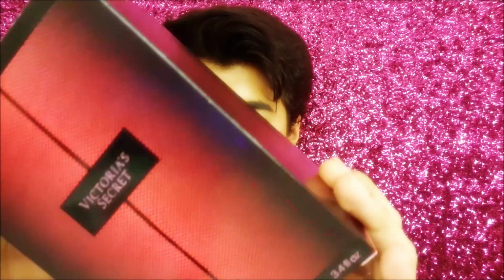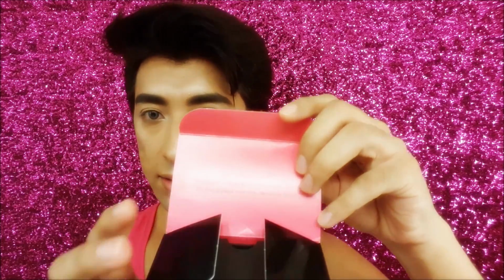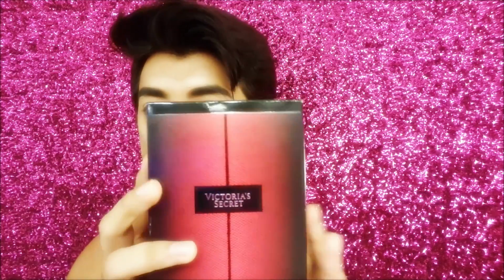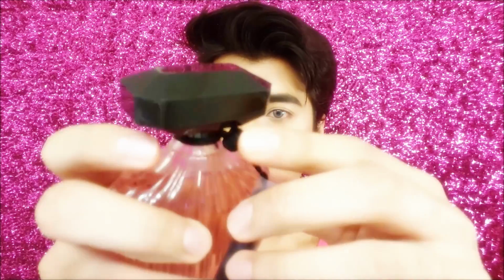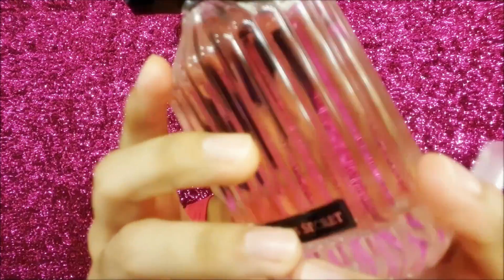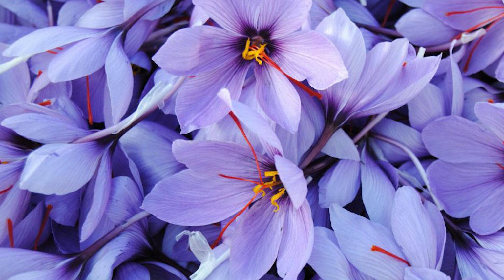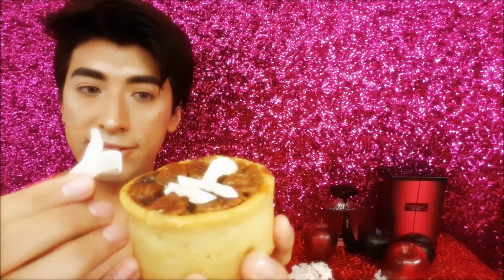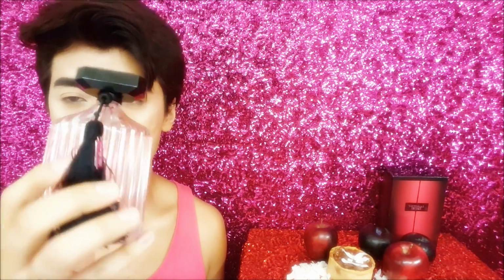Intense by Victoria's Secret Review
So today I thought I would delve into the world of Victoria's Secret and there latest scent Intense.  A bright fruity gourmand with the signature touch.